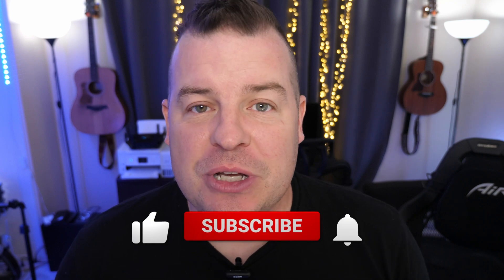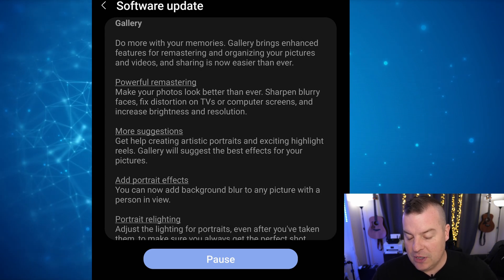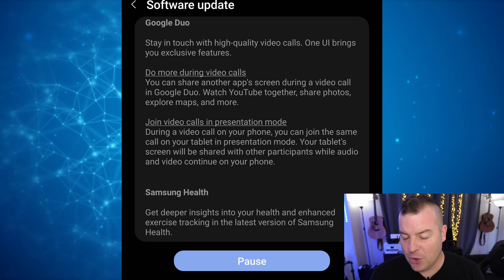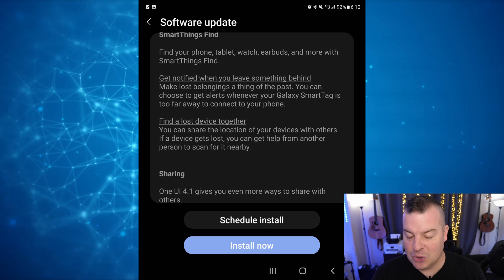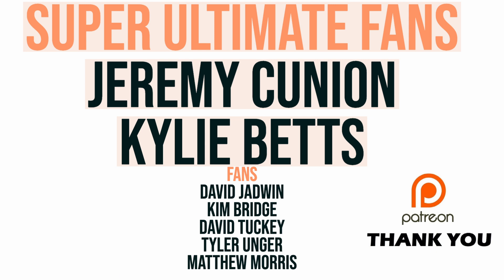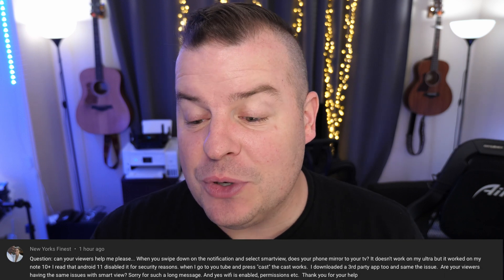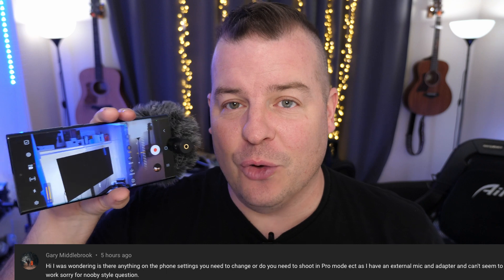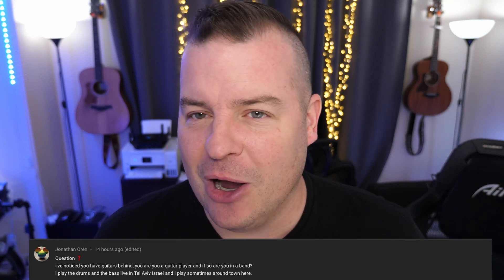USA Galaxy Z Fold 3 One UI 4.1 Download Now and Walkthrough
March Giveaway (Galaxy S22 Ultra Ultimate Giveaway!, $500 Cash Prize and More)

Bookmarks
00:00 Intro
00:18 USA Galaxy Z Fold 3 One UI 4.1 Download Now and Walkthrough
05:30 Question of the Day
05:50 GTV Q&A